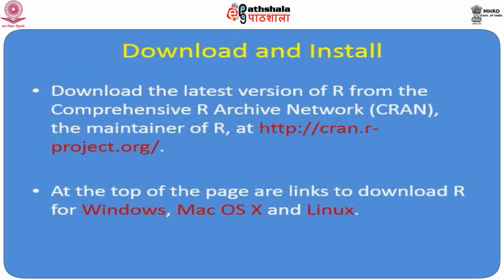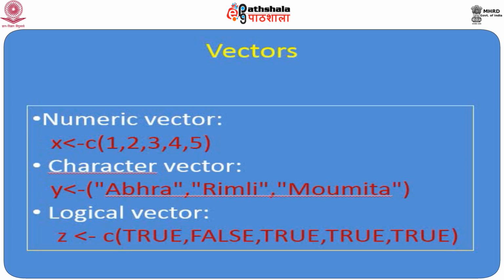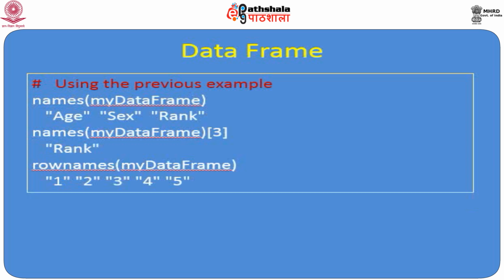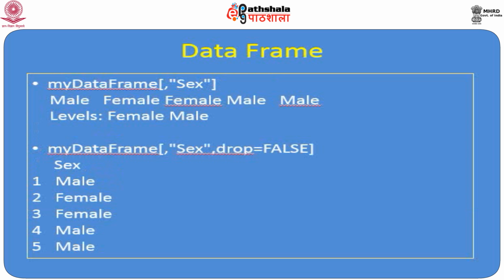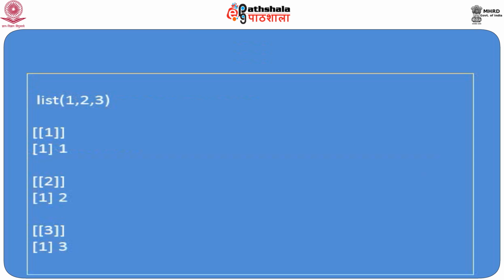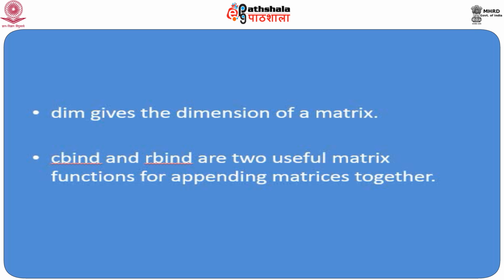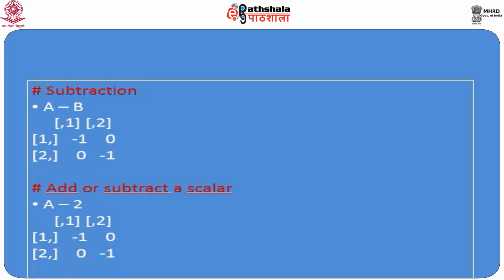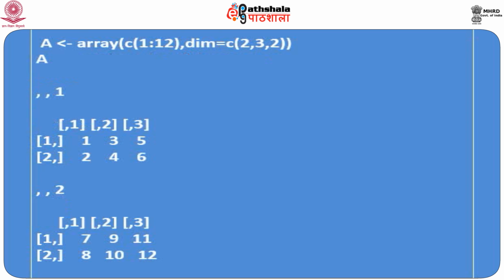Basic R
Subject: Statistics